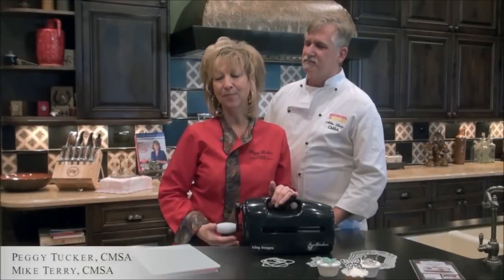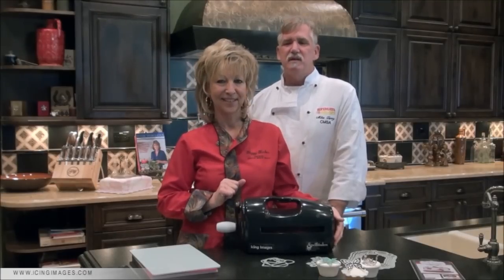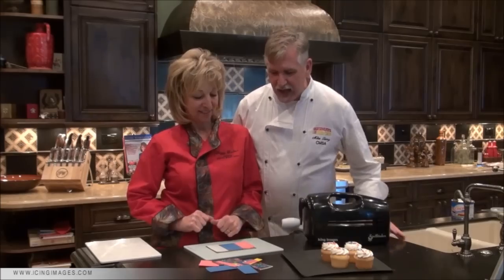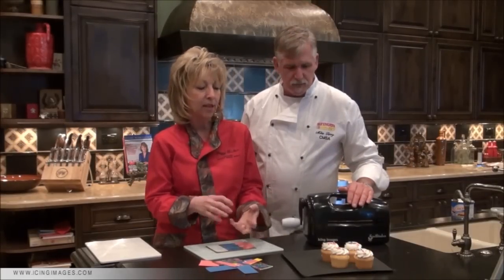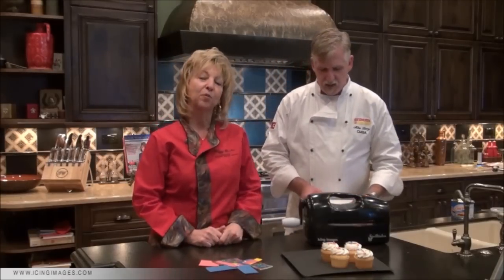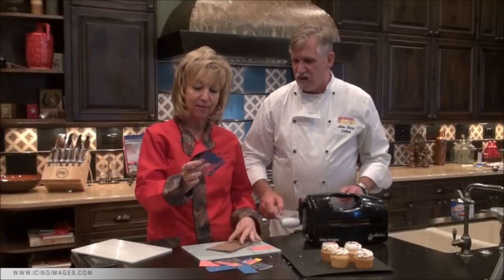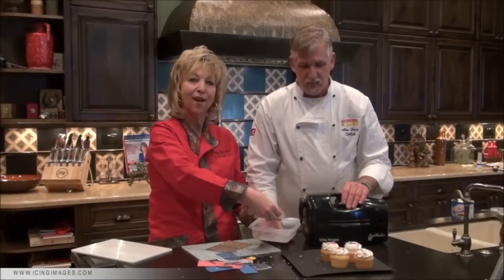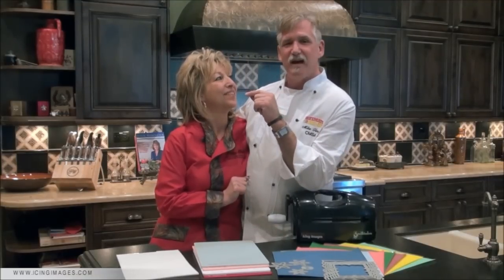The New Confetti and Lattice Die from Icing Images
Icing Images® introduces the new Spellbinders® Sweet Accents™ cake designer the first food safe, professional grade cutting, embossing and stenciling system developed exclusively for cake decorators and the edible decorating industry. The Lattice Die cutter creates a beautiful background with intricate cuts. NO WASTE! Take your scraps of Icing Images Premium Icing Sheets and use them with this die to create confetti! How fun!